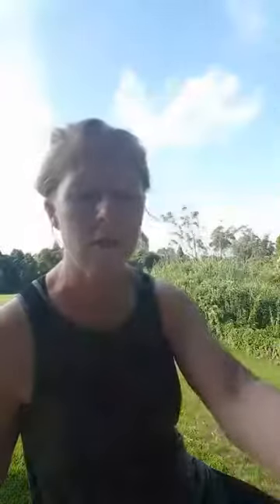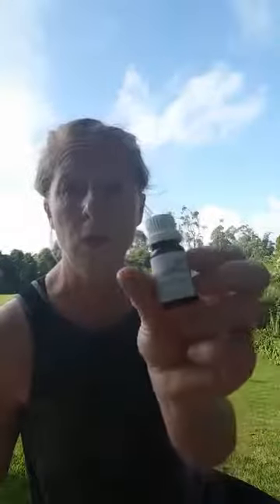Lemon & Lime essential oil